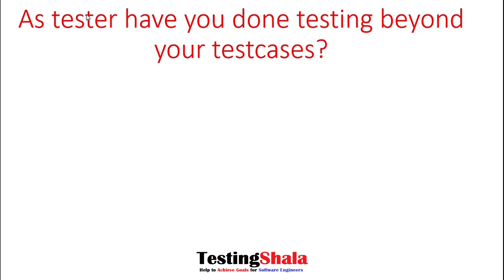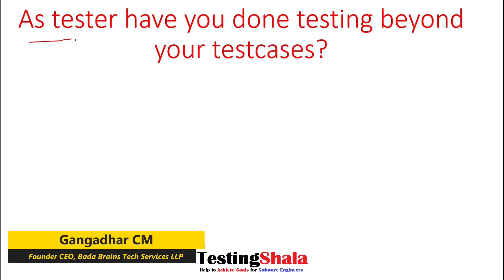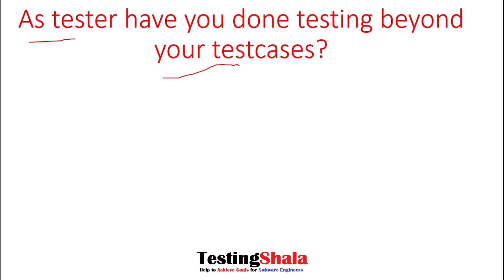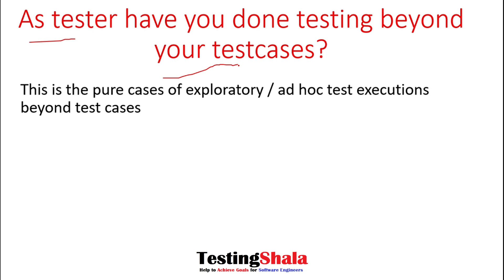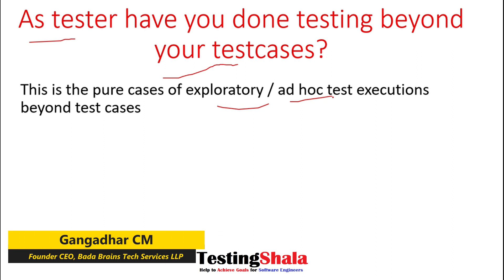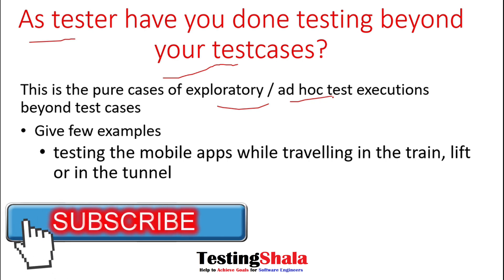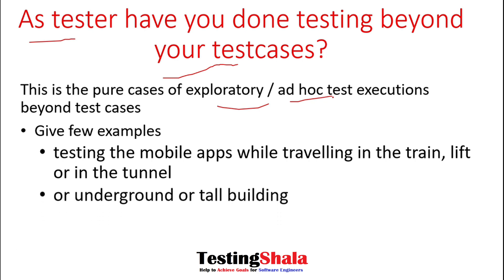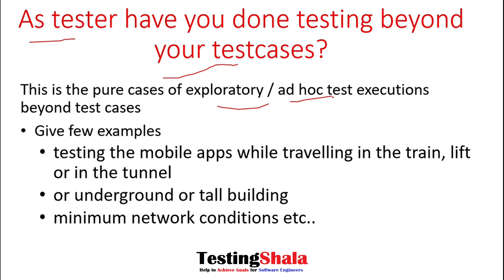manual testing interview question (have you done testing beyond your testcases?) | testingshala